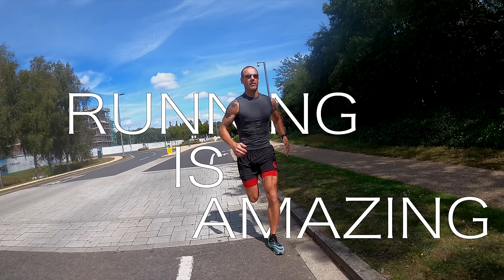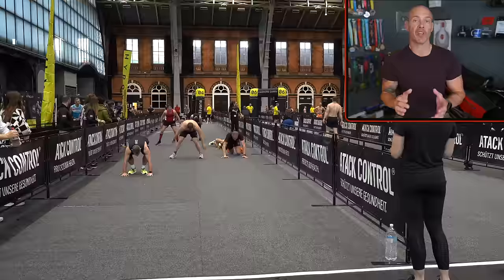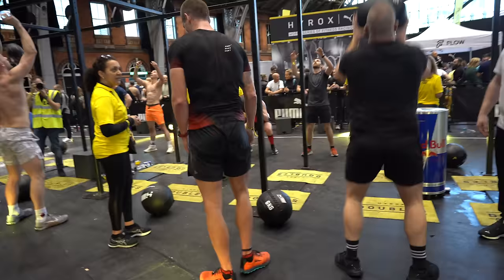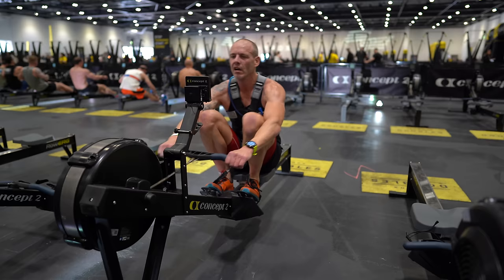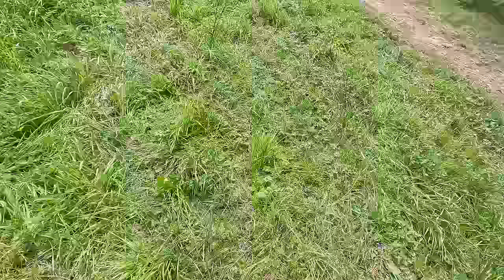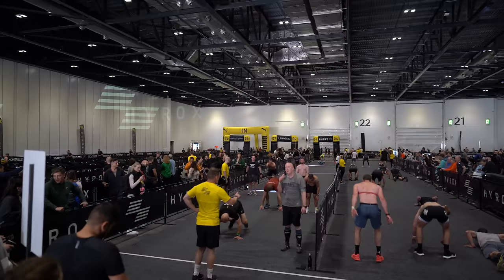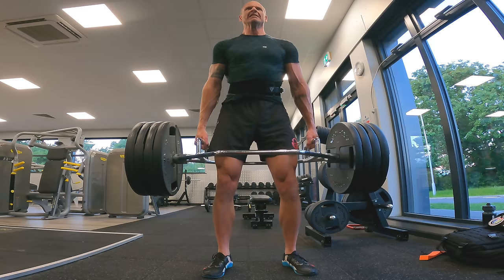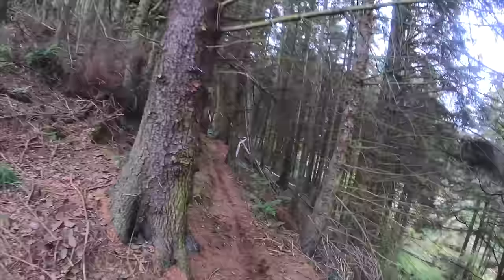Fitness NEWBIE - Which RACE to test yourself?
I've done plenty of Spartan Races and a couple of Hyrox - here's my take.